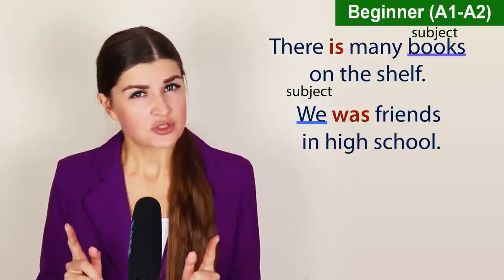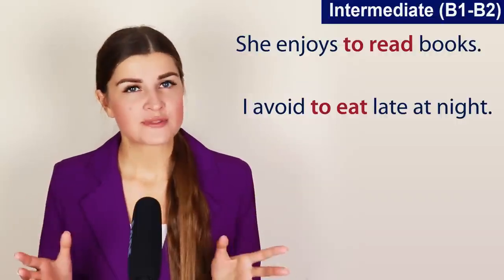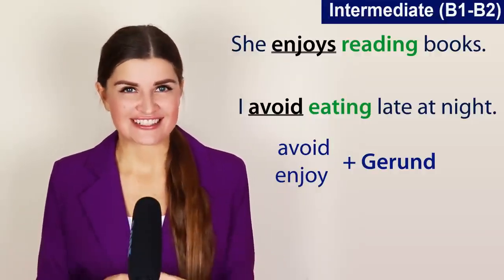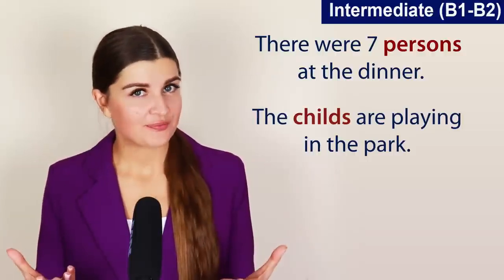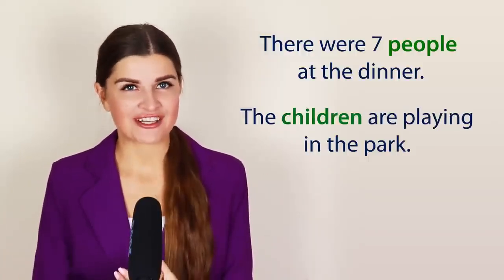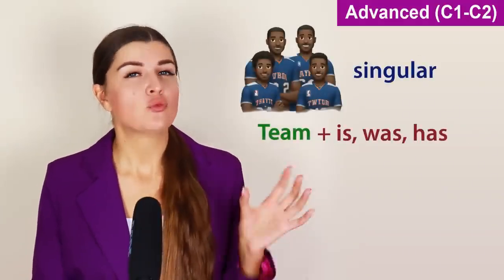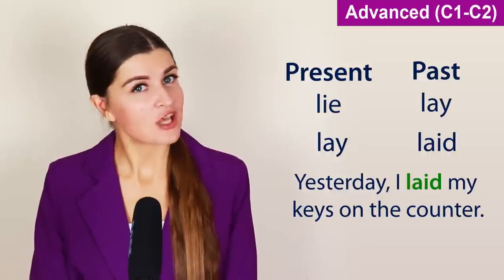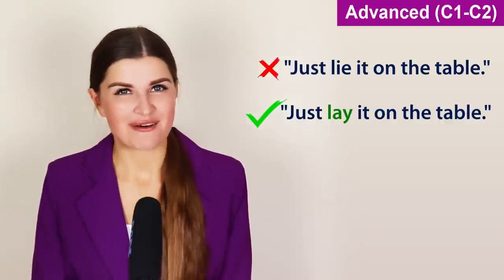English grammar explained. Mistake that you need yo avoid in English